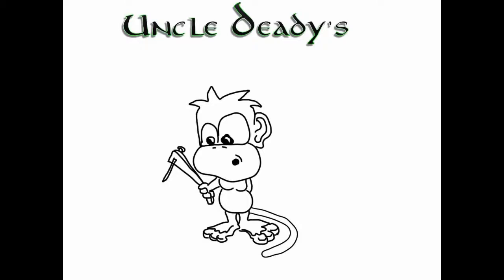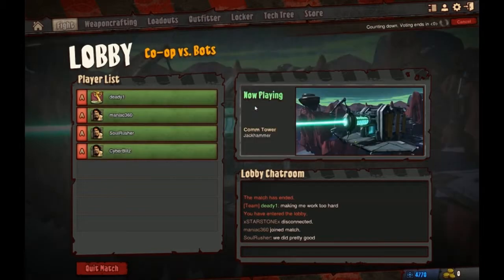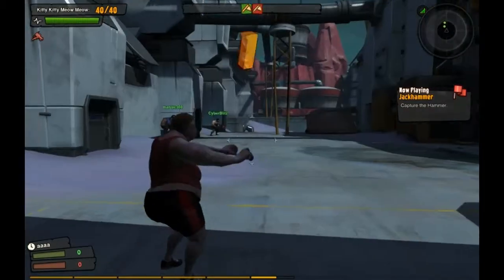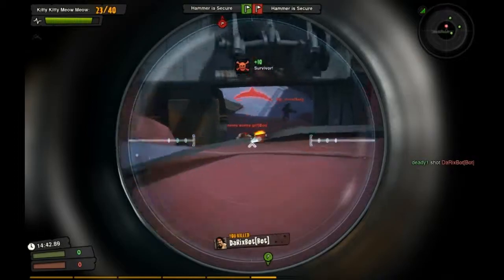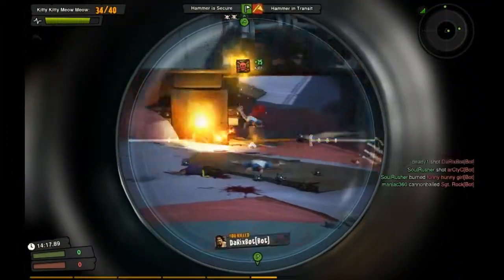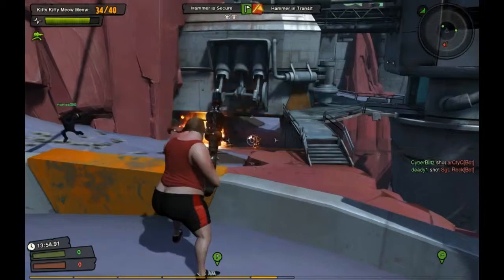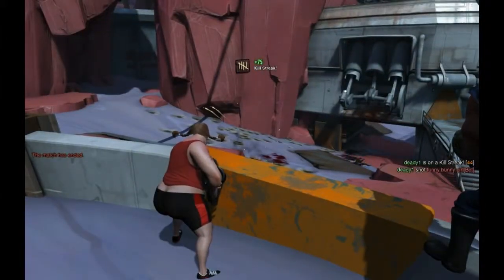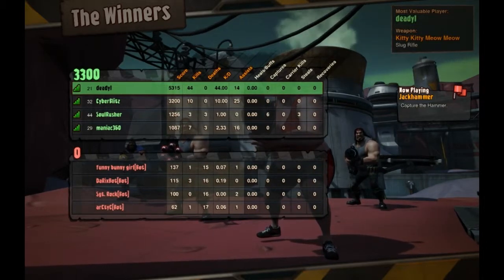Loadout Bot Farming With Rifles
Just a quick run down on Jackhammer Bot farming with a crafted rifle.